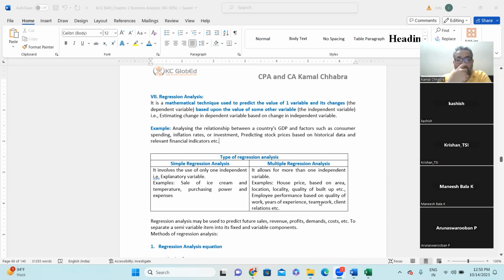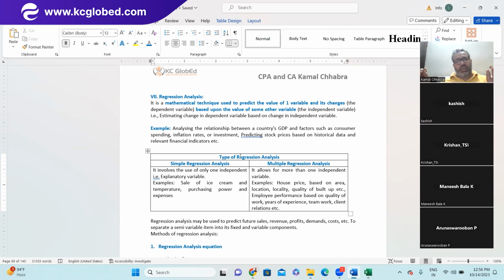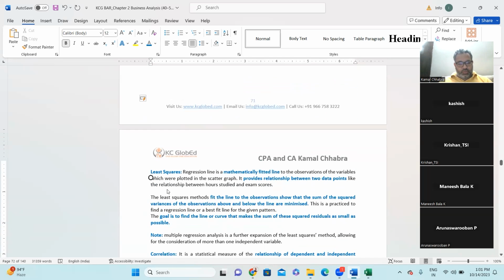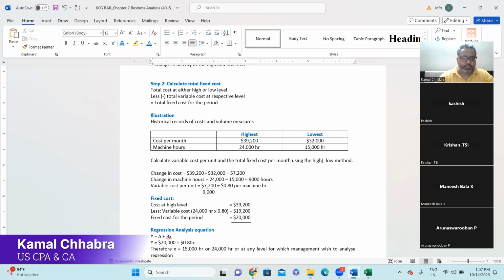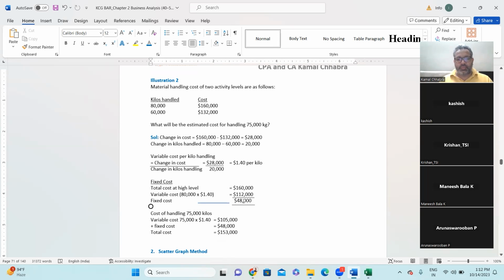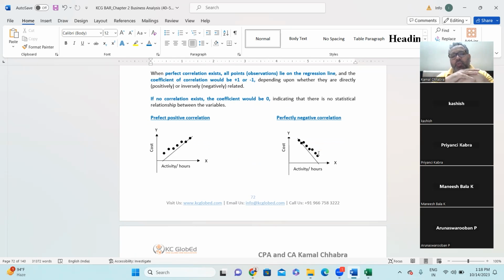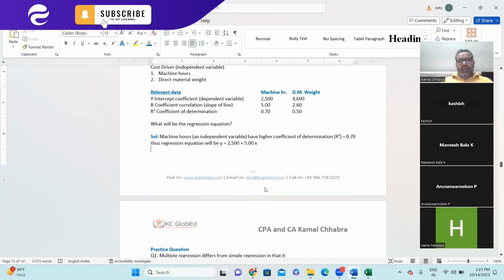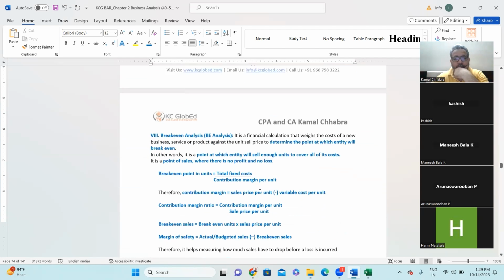US CPA | Regression Analysis & Methods of Regression Analysis | BAR | 𝐂𝐏𝐀 & 𝐂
𝐂𝐡𝐚𝐩𝐭𝐞𝐫 𝐍𝐚𝐦𝐞
Business Analysis

𝐓𝐨𝐩𝐢𝐜
Prospective Analysis (including the use of data) -  Regression Analysis & Methods of Regression Analysis

𝐀𝐛𝐨𝐮𝐭 𝐜𝐨𝐮𝐫𝐬𝐞
In this video, we’ll provide an overview of Business Analysis , Regression Analysis & Methods of Regression Analysis . All the content is aligned with the guidelines set by the AICPA and the BAR Exam.